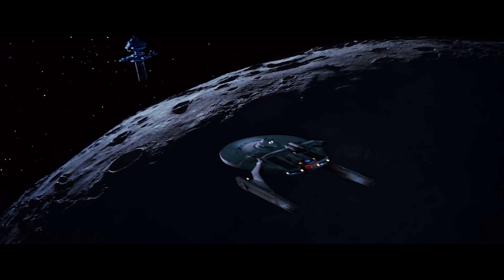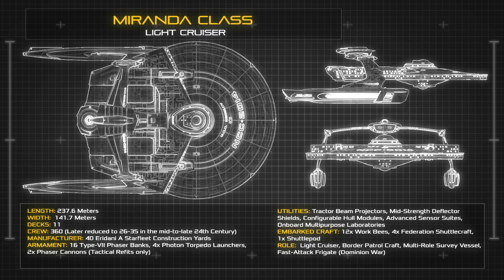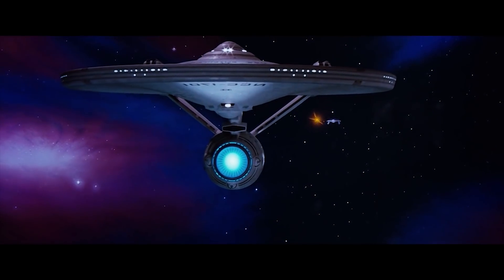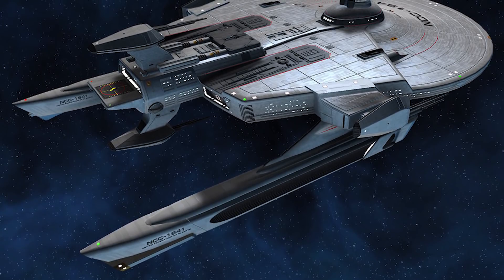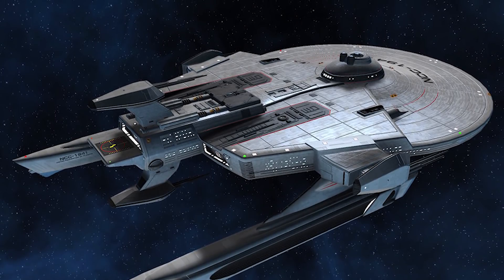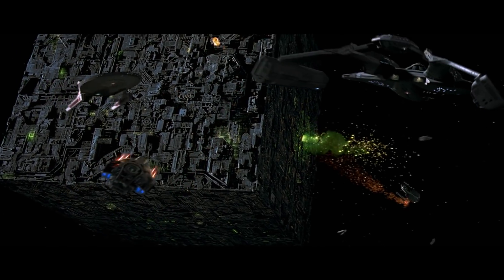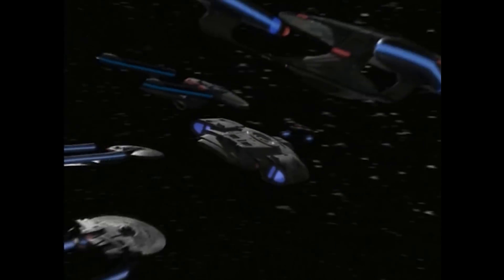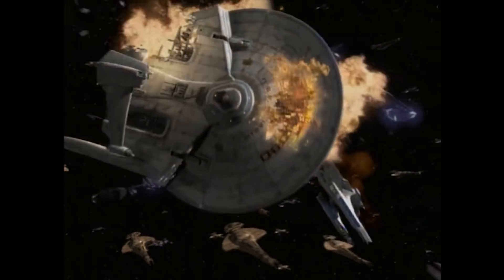Star Trek: Miranda Class Light Cruiser - Ship Breakdown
Spacedock breaks down the Federation's Flying Redshirt, the Miranda Class.